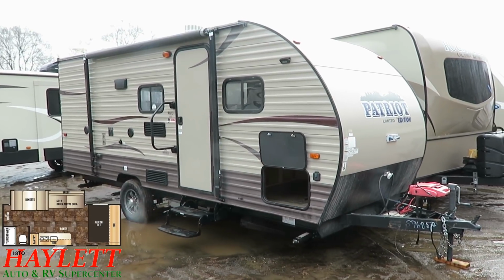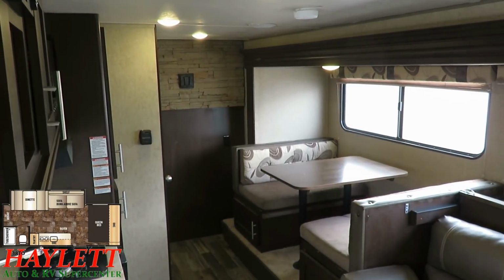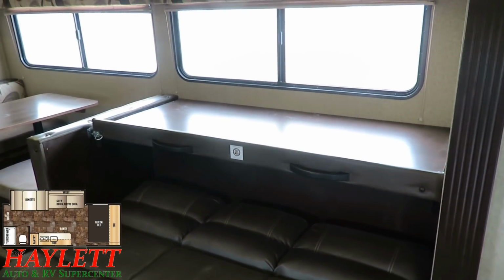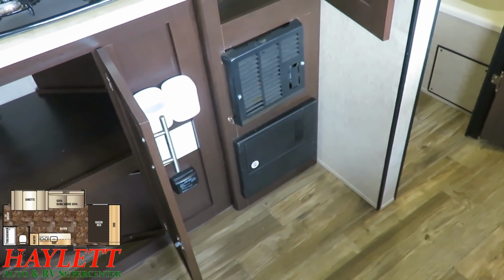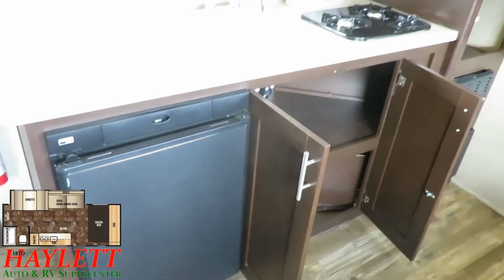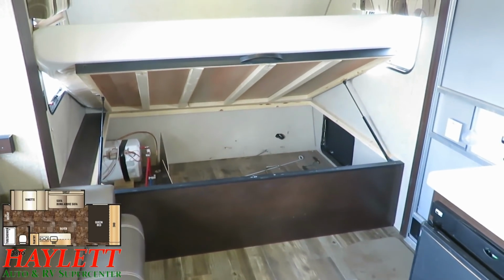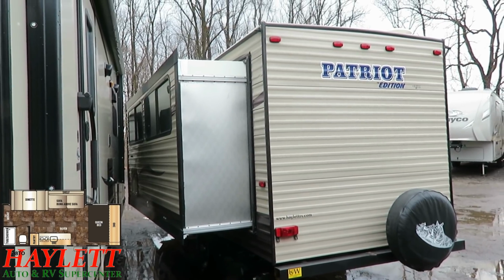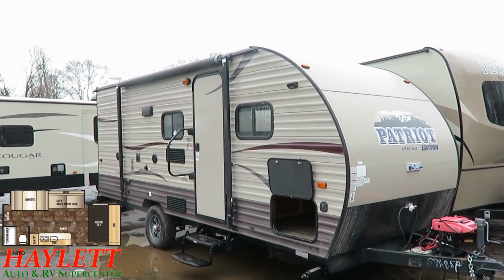(Sold) Used 2017 Cherokee Wolf Pup Patrio 18TO Used Travel Trailer